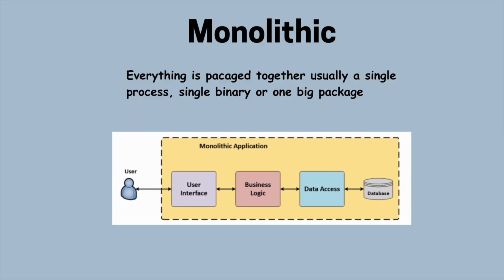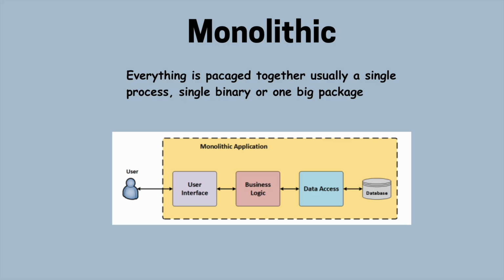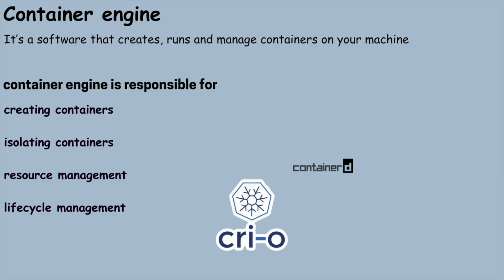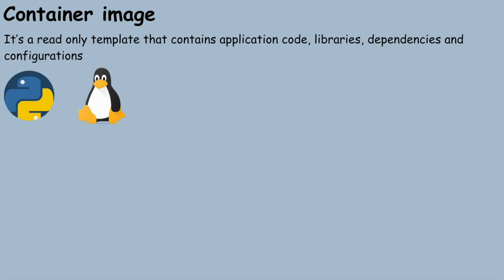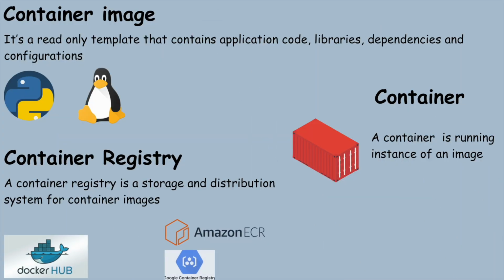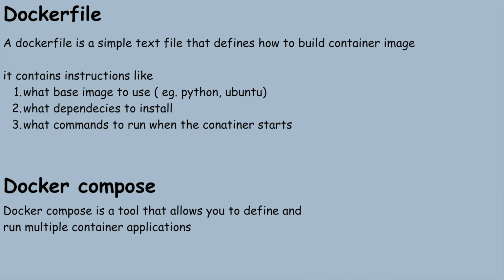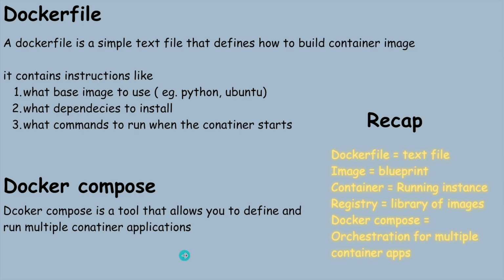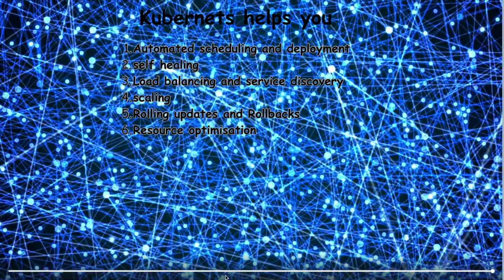Kubernetes Fundamentals Explained | Monolith vs Microservices, Containers & Orchestration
Welcome to this session on Kubernetes Fundamentals! 🚀
In this video, we’ll break down the core concepts every DevOps engineer and cloud professional must know:
Monolithic vs Microservice Architecture
What Containers are and why they’re important
Role of Docker & container engines
Key container terms: Images, Registries, Dockerfile, Compose
Why Kubernetes is needed
How Kubernetes helps with scaling, deployment, self-healing, and orchestration
By the end of this video, you’ll have a solid foundation on why Kubernetes has become the industry standard for running modern applications at scale